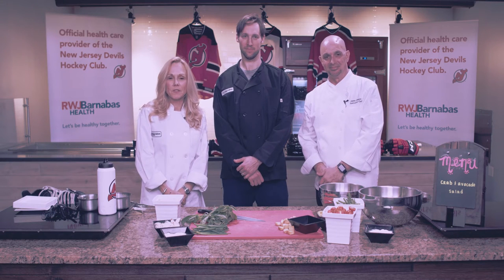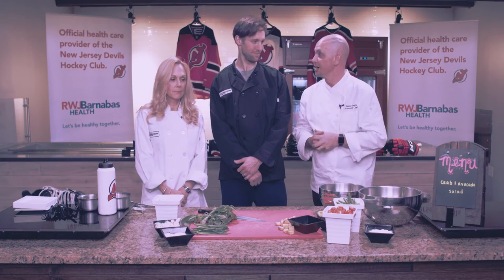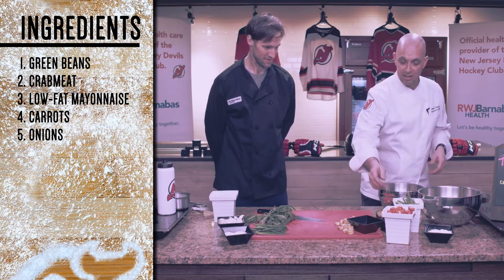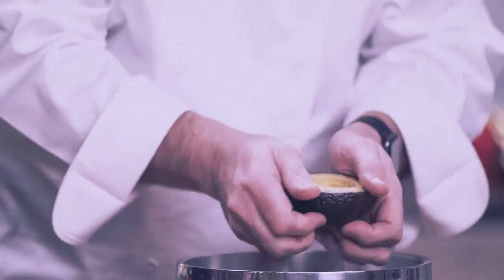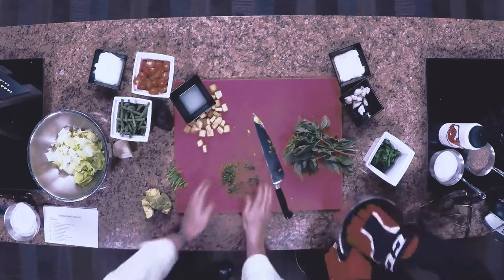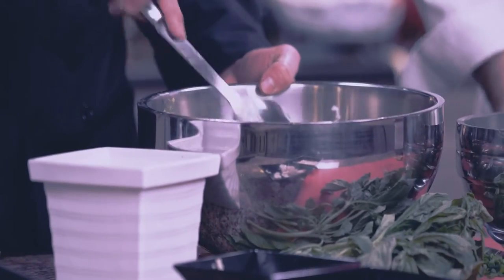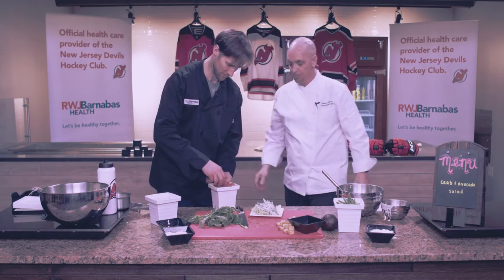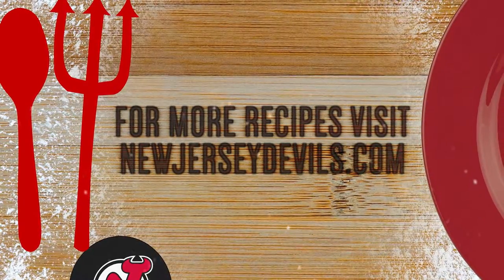Healthy Cooking with the Devils, Episode 1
RWJBarnabas Health has teamed up with New Jersey Devils to bring to you healthy recipes, perfect for athletes, fans and families.

In our first video, watch as Travis Zajac teams up with Barbara Mintz, Vice President of Healthy Living for RWJBH, and Prudential Center Executive Chef Jason Choate to cook up an avocado and crab salad with a special twist that only a hockey player could add!

for the full recipe.